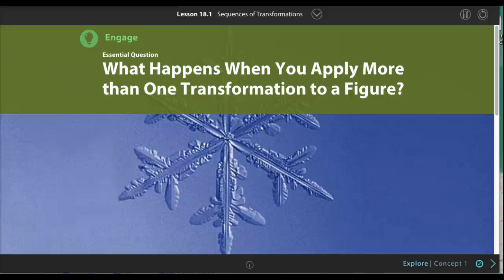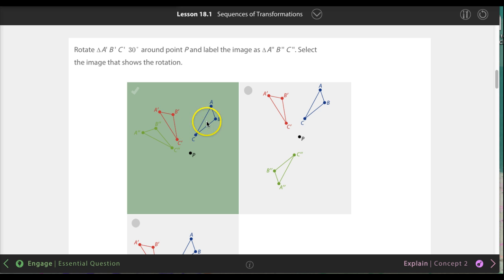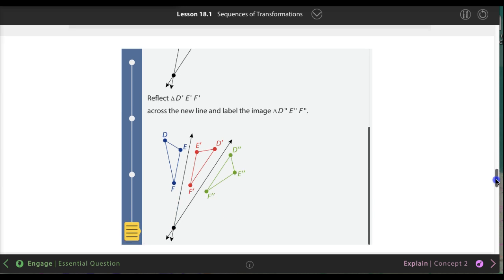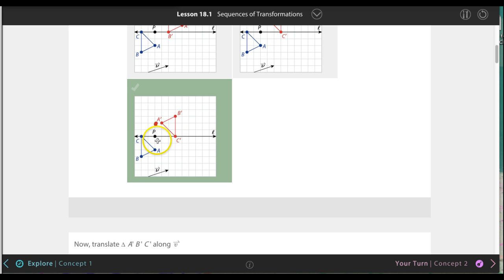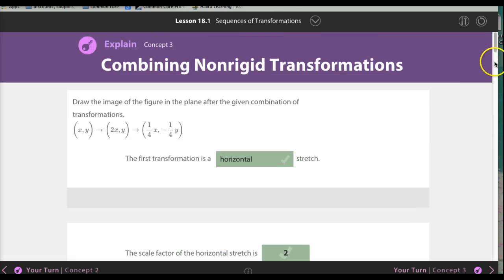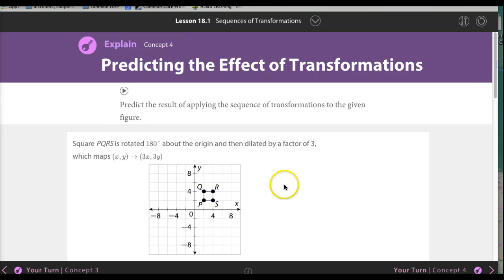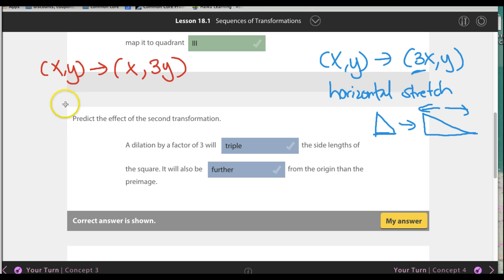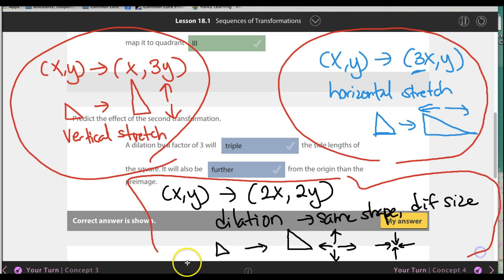18.1 Sequence of Transformations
18.1 Sequence of Transformations